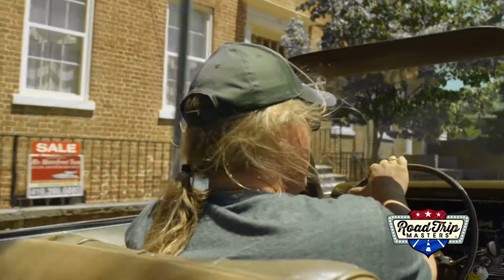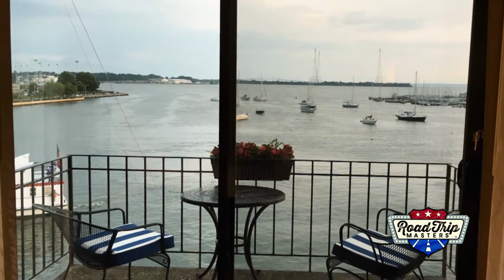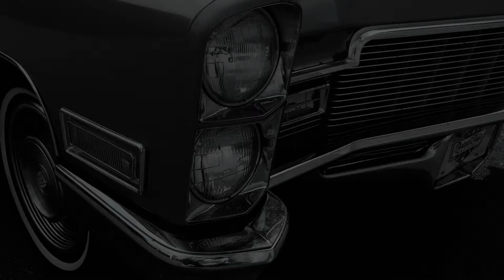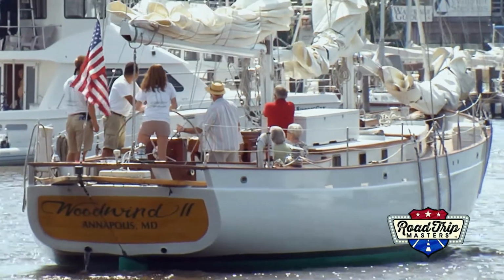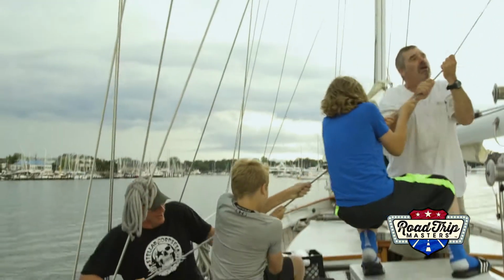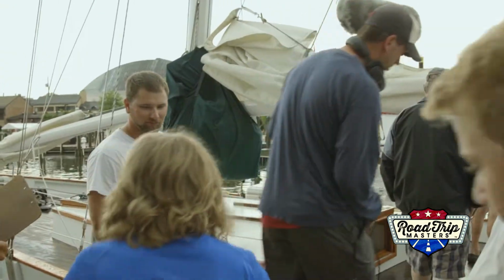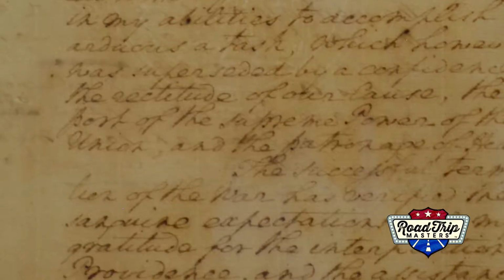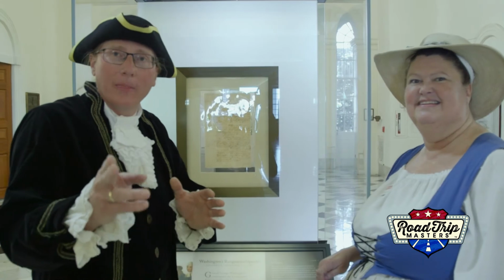RTM Annapolis Summary